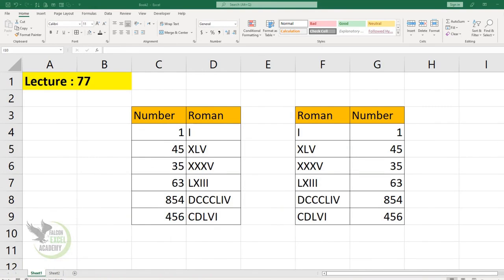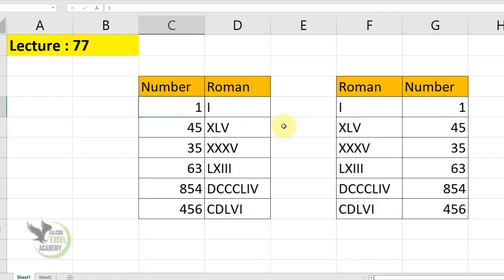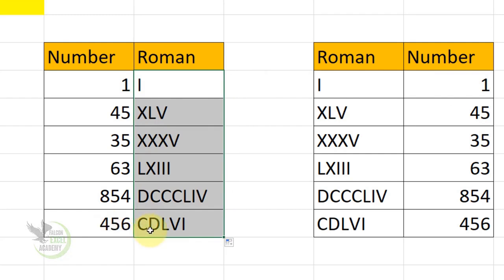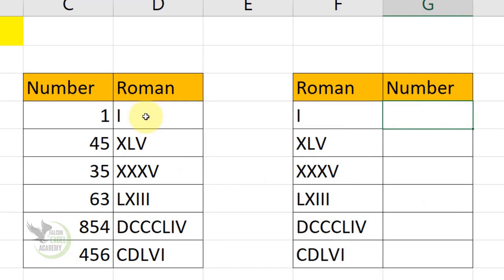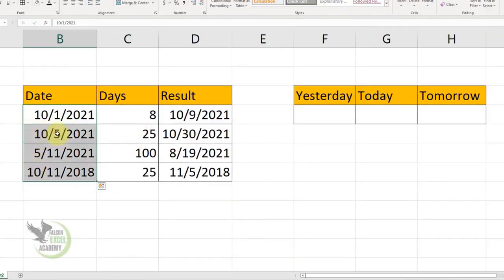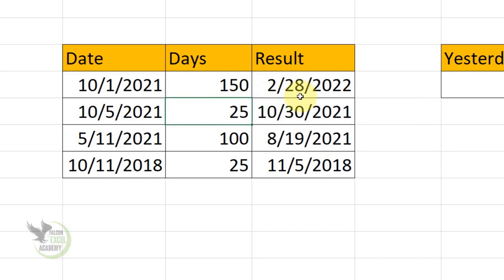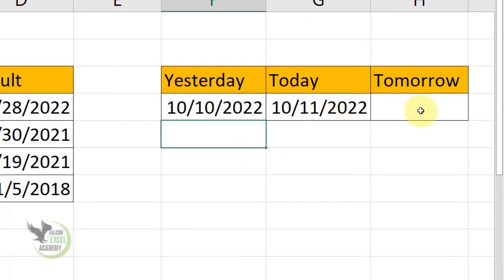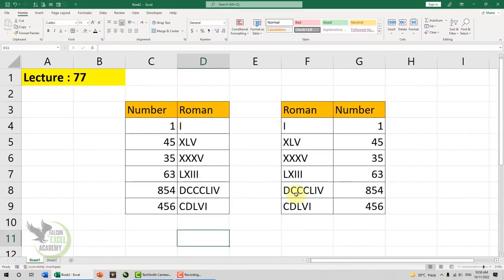Arabic Function in Excel | Roman Function & Date Function Explained | MS Excel Lecture 77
Description:

In this MS Excel Lecture 77, you'll learn how to use the ARABIC(), ROMAN(), and DATE() functions with practical examples.

Whether you're a beginner or an advanced Excel user, these functions can help you convert Roman numerals, generate dates automatically, and improve your spreadsheet skills.

In this video, you'll learn:

✅ How to use the ARABIC() function in Excel
✅ How to convert Roman numerals into standard numbers
✅ How to use the ROMAN() function
✅ How to convert numbers into Roman numerals
✅ How the DATE() function works
✅ How to create dynamic dates using formulas
✅ Real-world Excel examples and tips

Functions covered:
• =ARABIC()
• =ROMAN()
• =DATE()

Perfect for students, office workers, accountants, data entry operators, and anyone who wants to improve their Excel skills.